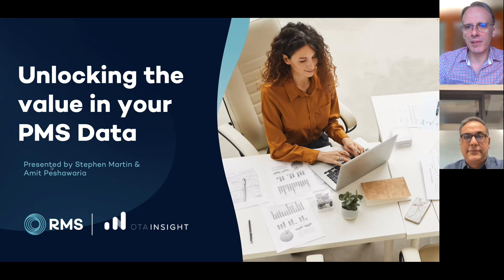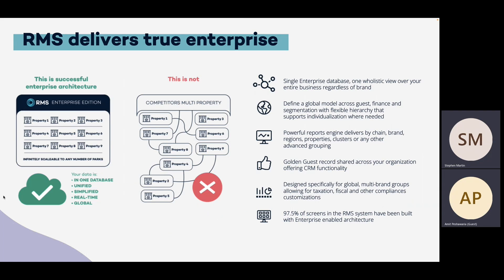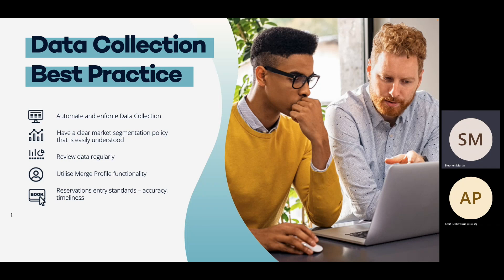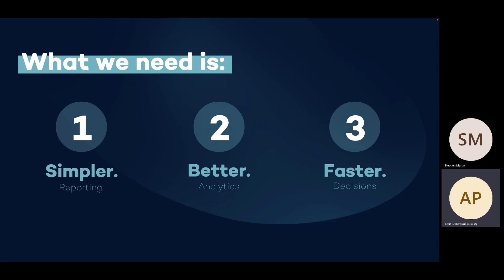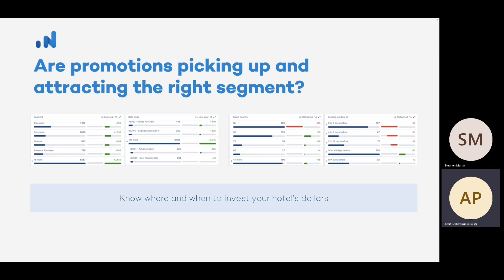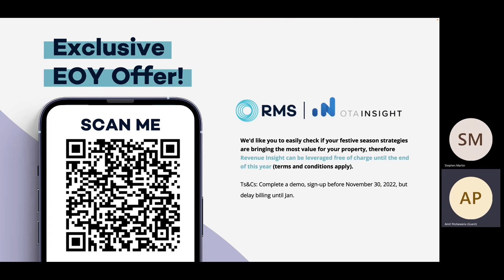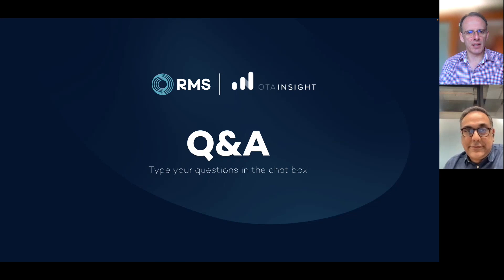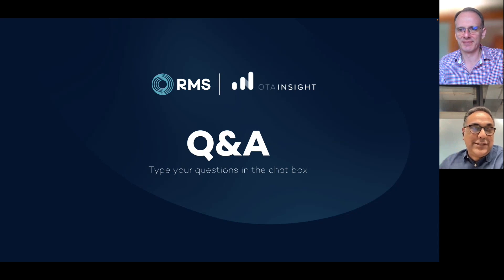WEBINAR: Unlocking the hidden value in your PMS data with OTA Insight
Dreaming of simpler reporting, better analytics, and faster decision-making? RMS’ direct integration with OTA Insight is here to help – giving you clarity and understanding of your revenue.

Discover how you can gain a deeper understanding of your data and harness the power of OTA Insight’s direct integration with RMS, and utilise OTA Insight’s market-leading business intelligence tools to make smarter revenue, distribution and marketing decisions.

In this session, discover how RMS’ direct integration with OTA Insight allows you to:
- Maximise the revenue you get for each and every room – while freeing up your time
- Keep a keen eye on KPIs with one click – and how to get data in front of the right people, right when they need it
- Find out how your guests really feel – and how their behaviour directly reflects their preferences
- Visualise your property’s performance against KPIs in real-time
- Get to know your true demographics – with in-demand days of the week, origin countries and favourite room types
- Leverage cross-dimensional performance analytics to your advantage – and exactly what to look for
- If your promotions are attracting the right kind of guests – and if they’re actually converting
- Find out the true value of your distribution channels – and what you should do next

Ready to deep dive into your data with OTA Insight?
Reach out to , or log a service request via RMS 9+ and we’ll gladly help your property get started with OTA Insight.